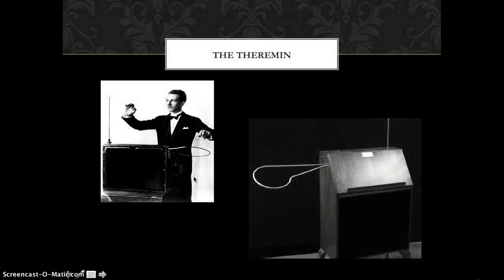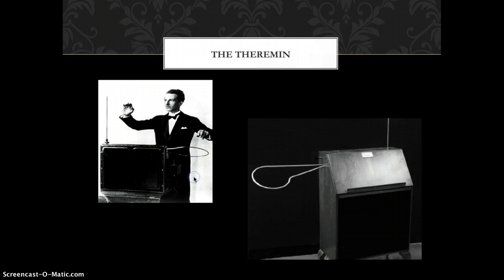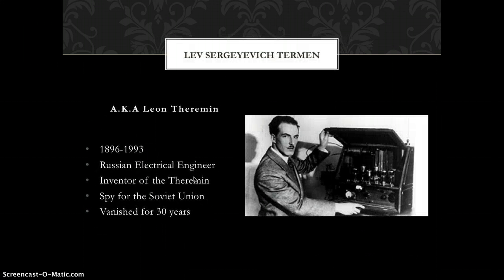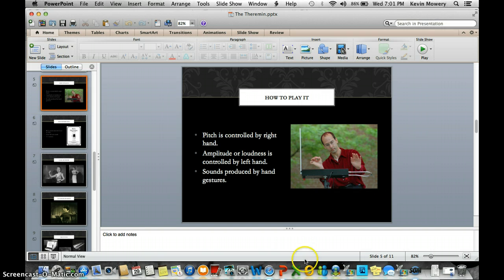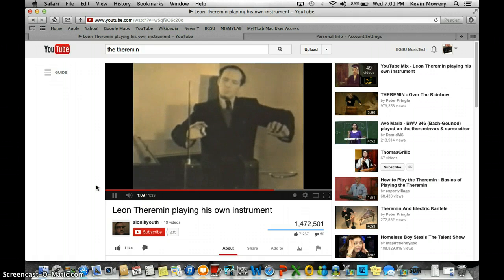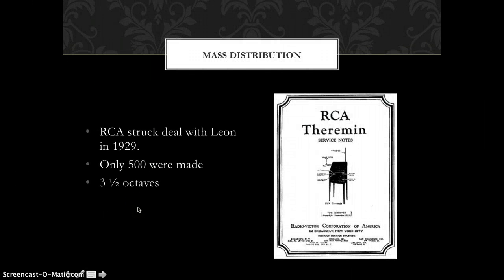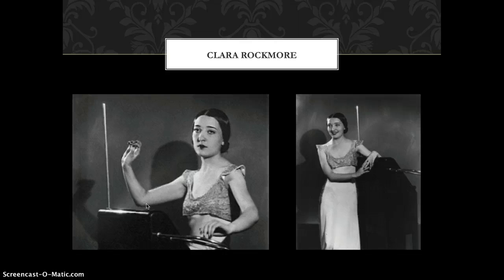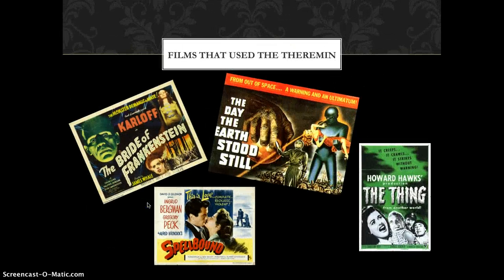Module1_Group3_Calvelage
The Theremin. It was the first instrument to be played without physically touching the instrument.